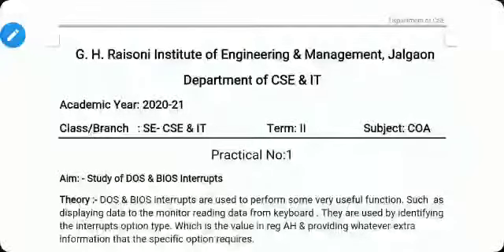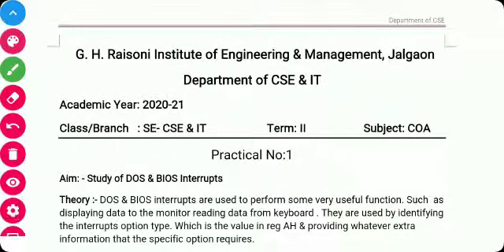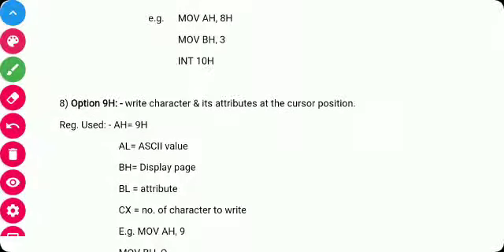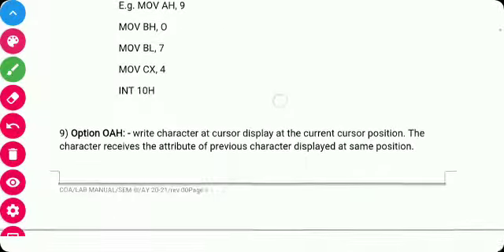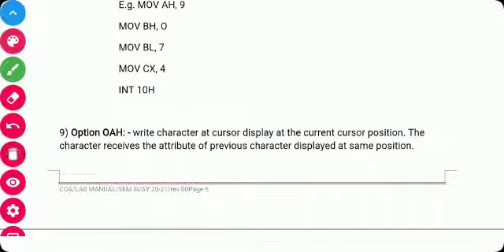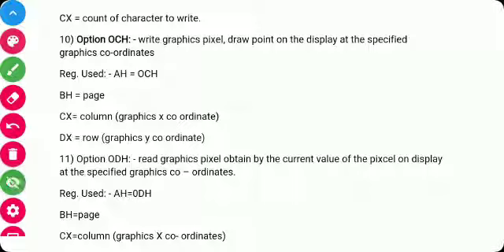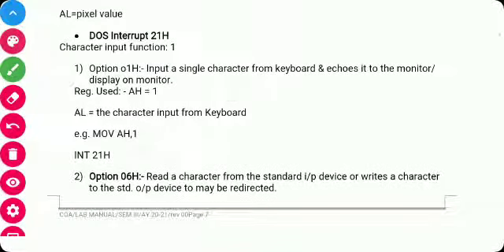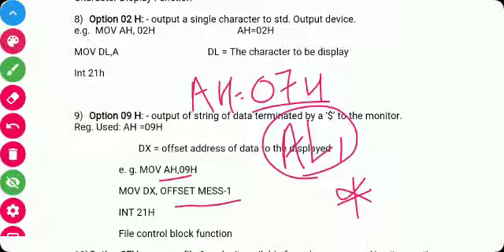COA Lab- Computer Organization and Architecture Lab- Experiment I- Study of DOS and BIOS Interrupts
Experiment I- Study of DOS and BIOS Interrupts